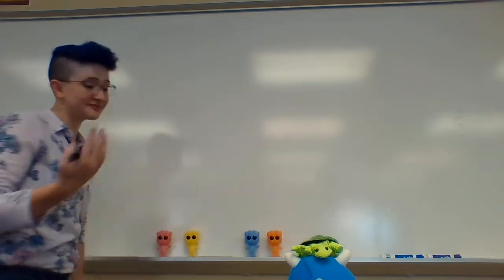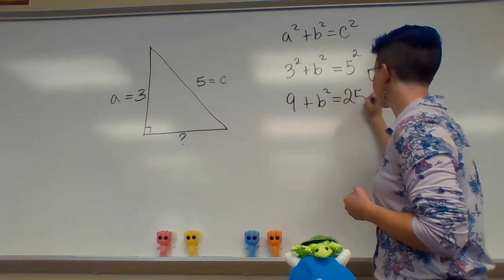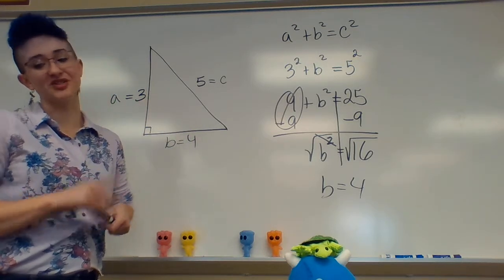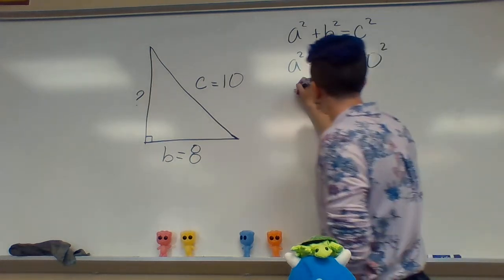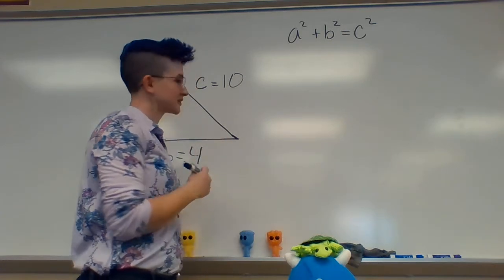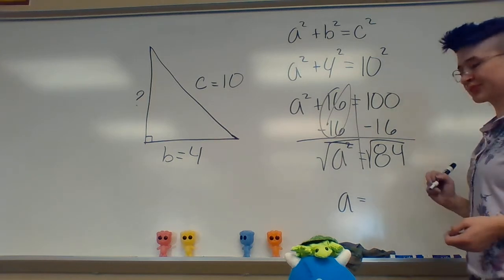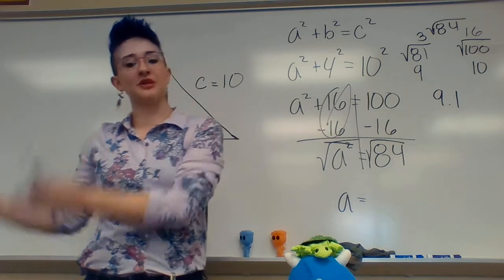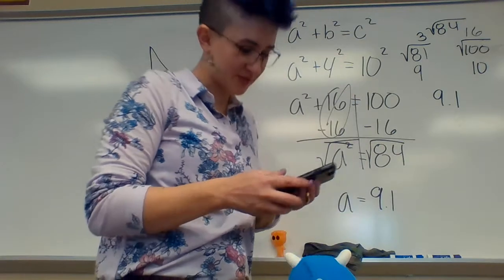Pythagorean Theorem Missing Leg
Instead of a missing Hypotenuse, this video is on what to do if you are missing a leg of the right triangle.